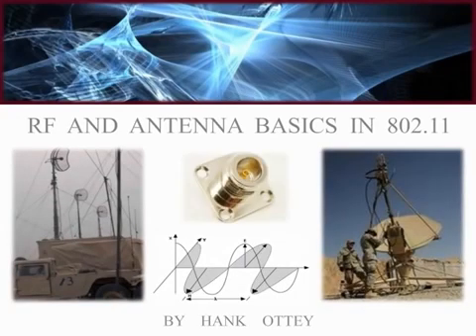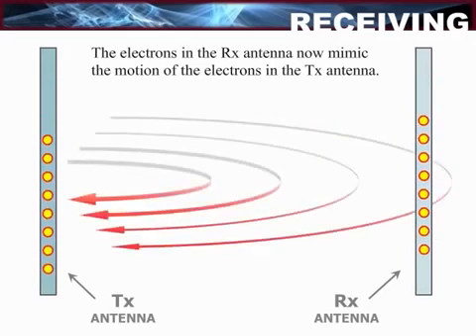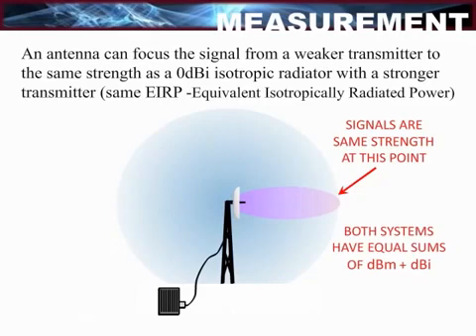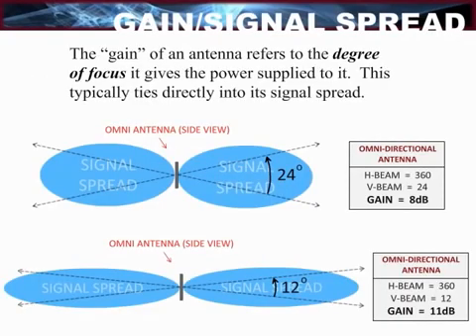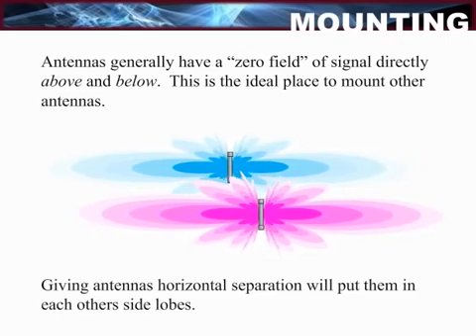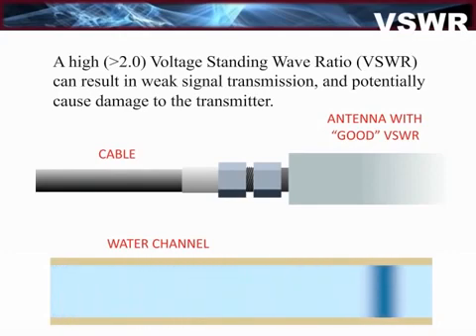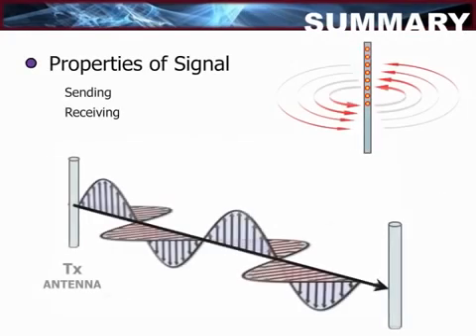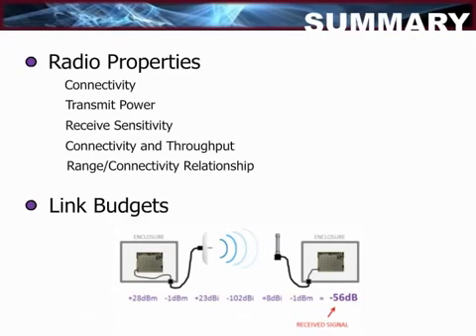RF and Antenna Basics